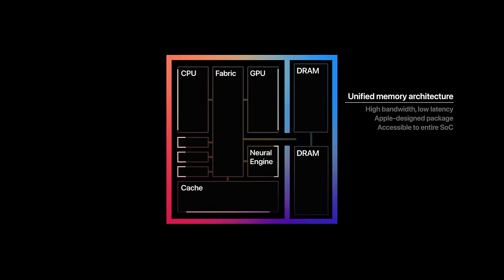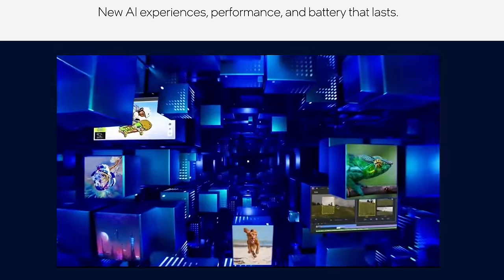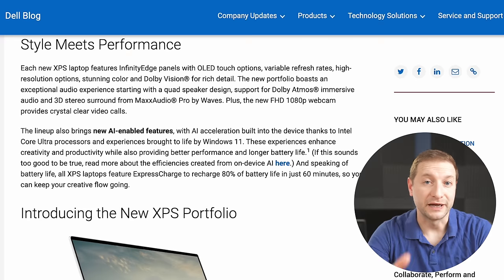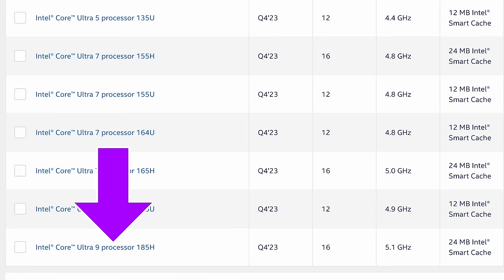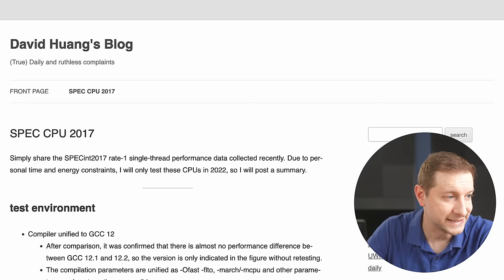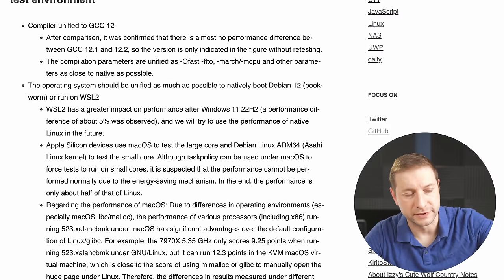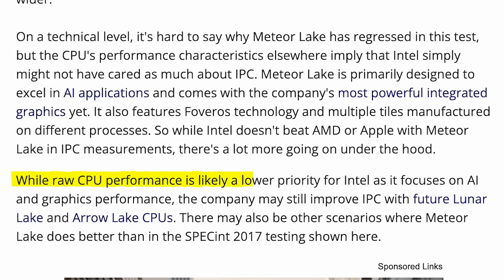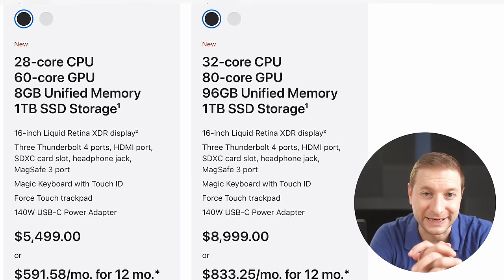Intel’s FAILED gamble against Apple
Is Intel's latest CPU lineup a true challenger to Apple's M-series chips? This video provides a deeper look into the new Intel Core Ultra processors, their performance in comparison to Apple's M3, M2, and M2 Pro, and what this rivalry means for the future of computing.

🛒 Gear Links 🛒